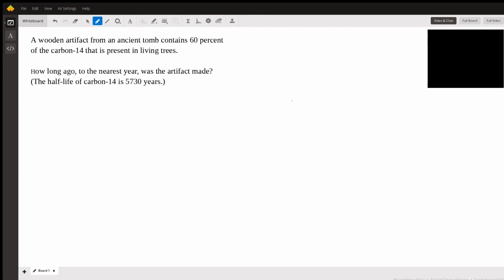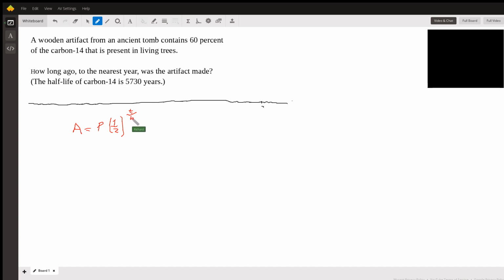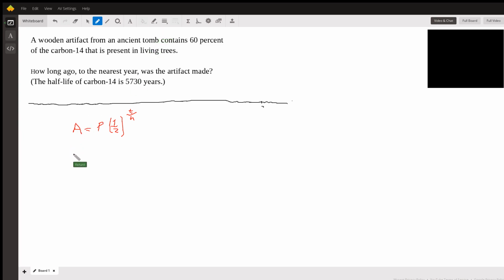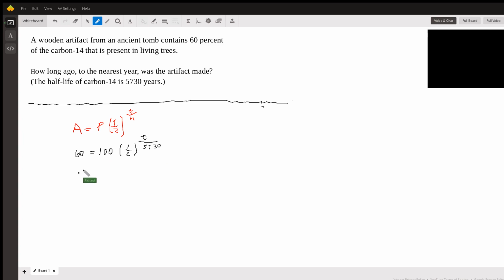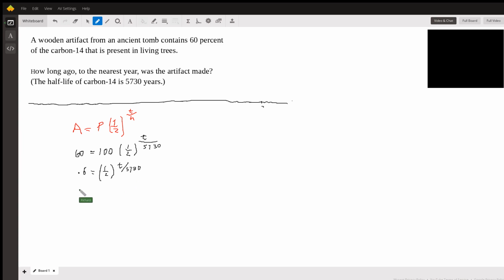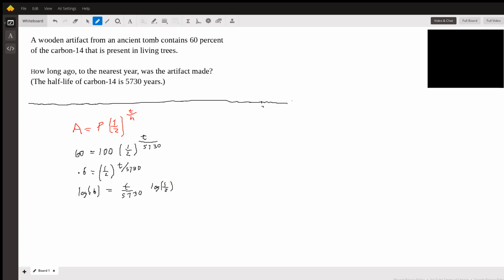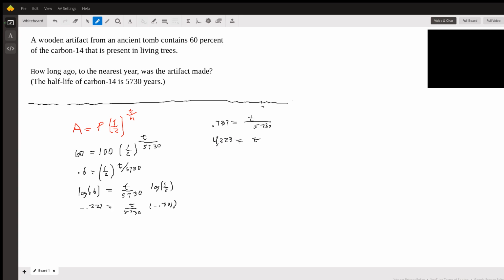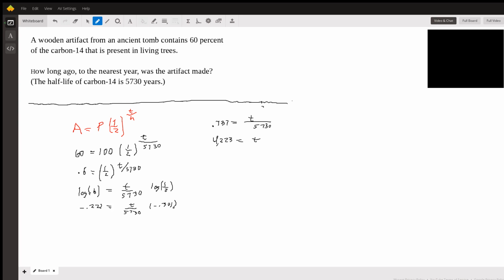Using the half-life formula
Question: A wooden artifact from an ancient tomb contains 60 percent of the carbon-14 that is present in living trees.
A wooden artifact from an ancient tomb contains 60 percent of the carbon-14 that is present in living trees.How long ago, to the nearest year, was the artifact made? (The half-life of carbon-14 is 5730 years.)           years

Answered By:

Richard C.